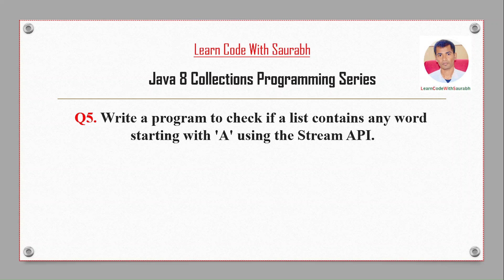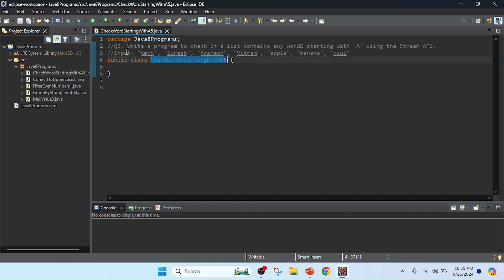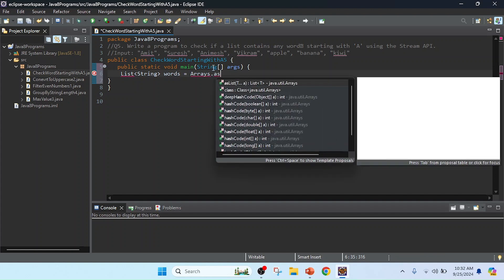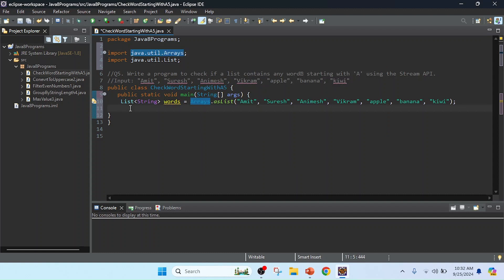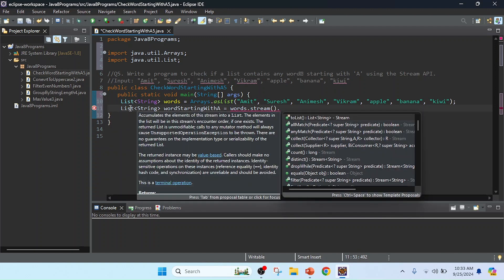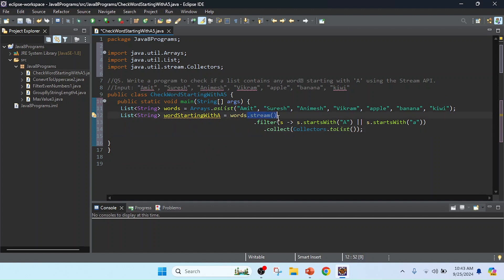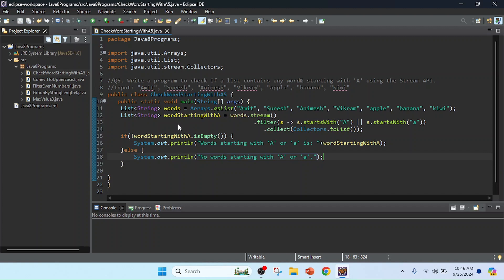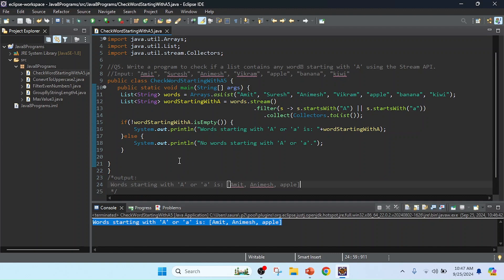Java 8 Stream API Interview Questions: Check if List Contains Words Starting with 'A'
Q5. Check if a list contains any word starting with 'A' or 'a' using Stream API Java 8

Explanation of the code:
This Java program checks if any words in a list start with the letter 'A' (both uppercase and lowercase 'a') using the Stream API.

The program first defines a list of words as input, then uses the stream() method to create a stream of the list elements.

The filter() method is applied to find words that start with either 'A' or 'a'. These filtered words are collected into a new list using the collect(Collectors.toList()) method.

Finally, the program checks if the filtered list contains any words. If it does, it prints those words; otherwise, it outputs a message indicating that no such words were found.

Input:
words = Arrays.asList("Amit", "Suresh", "Animesh", "Vikram", "apple", "banana", "kiwi");

Output:
Words starting with 'A' or 'a' is: [Amit, Animesh, apple]

Key Concepts:
• Stream API: Used to process sequences of elements (in this case, the list of words).
• Filter operation: Filters the stream based on a condition (words starting with 'A' or 'a').
• Collect operation: Collects the filtered results into a list.